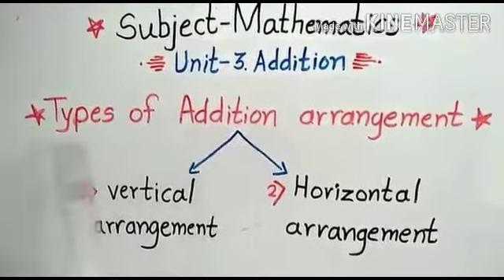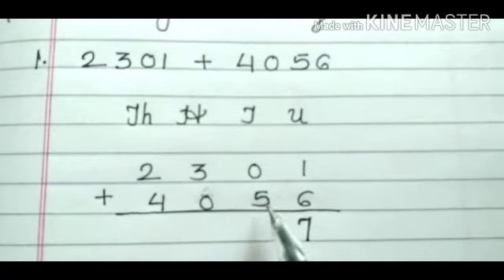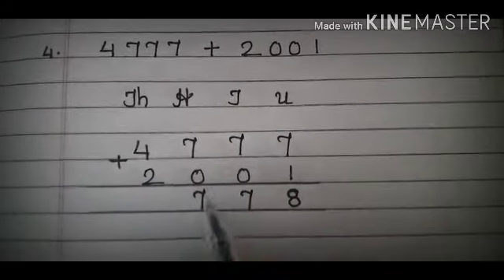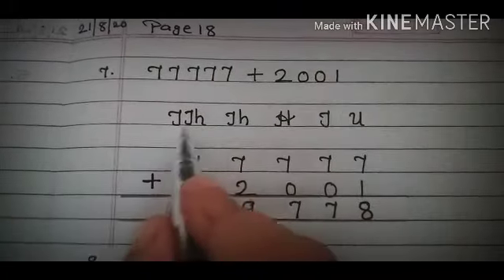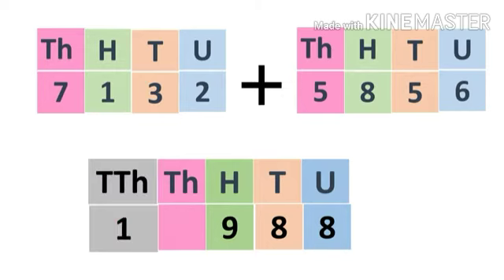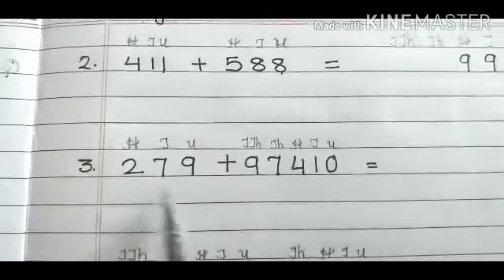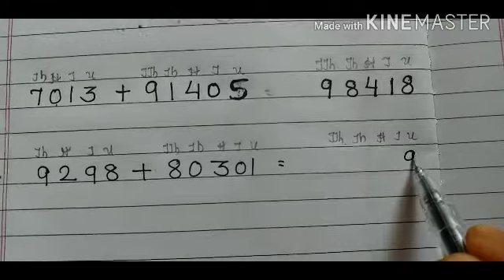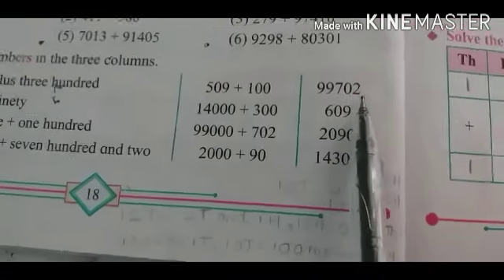Explaination of Addition